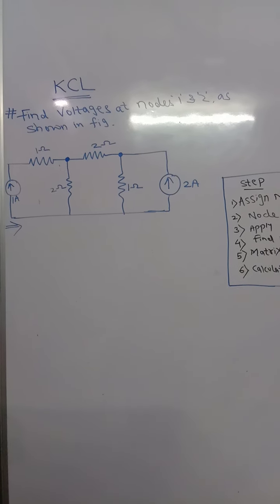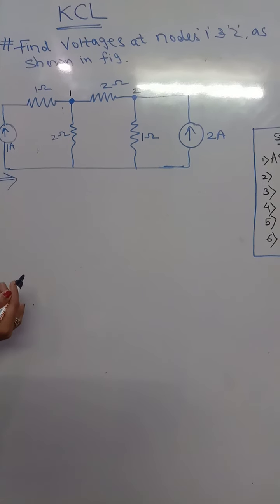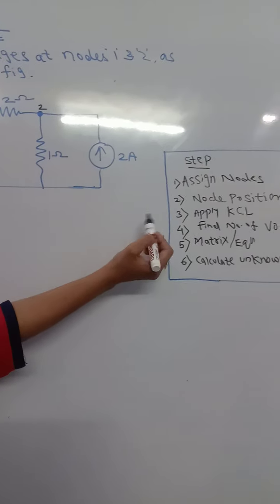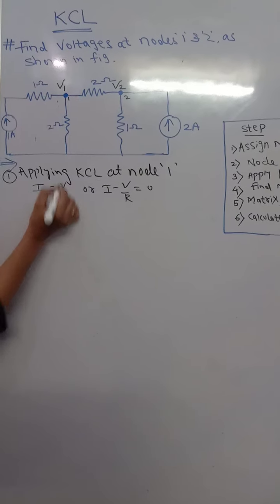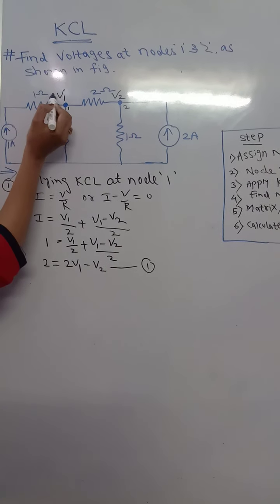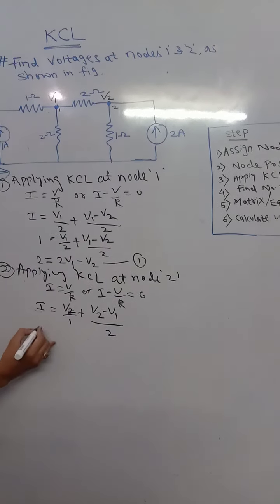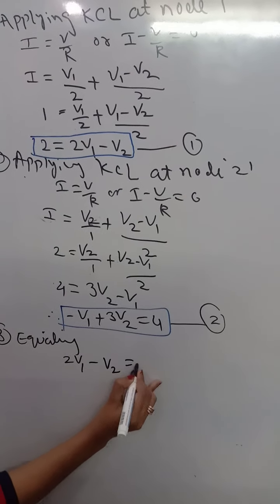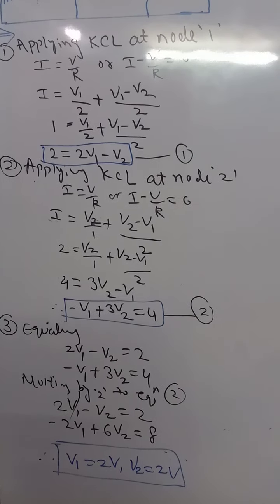Circuit Theory KCL PART1_by Prof.Sumera Ali